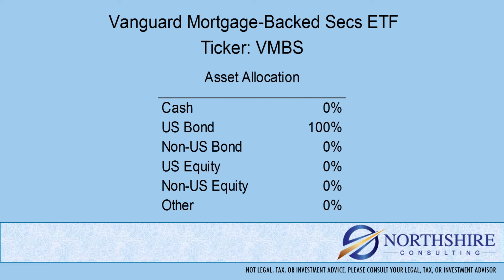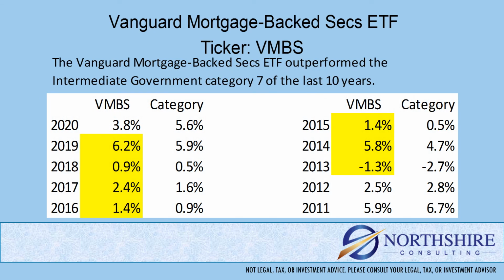Vanguard Mortgage-Backed Secs ETF - VMBS - Fund Review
Vanguard Mortgage-Backed Secs ETF - VMBS
Brian Williams of Northshire Consulting does a quick fund breakdown.